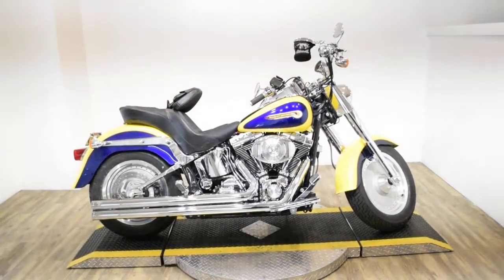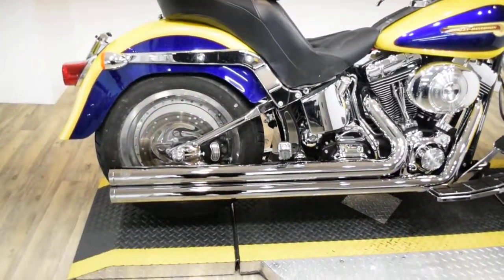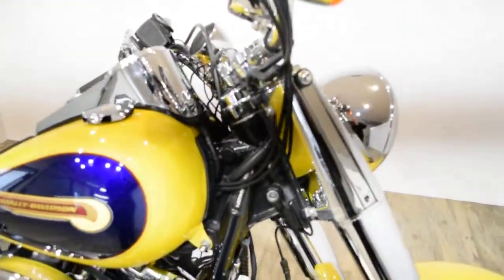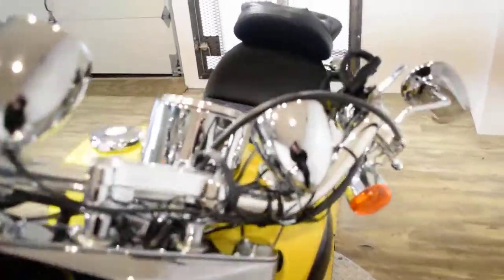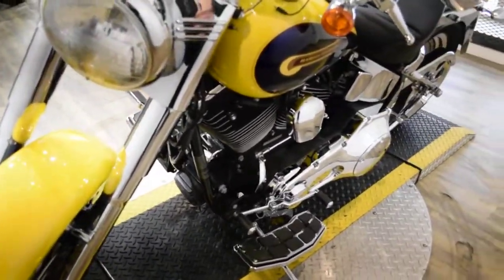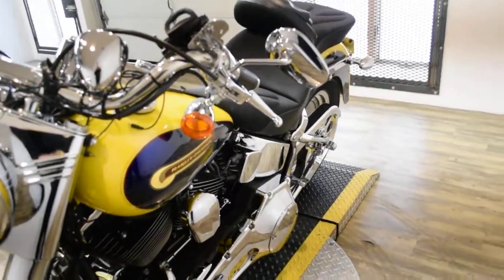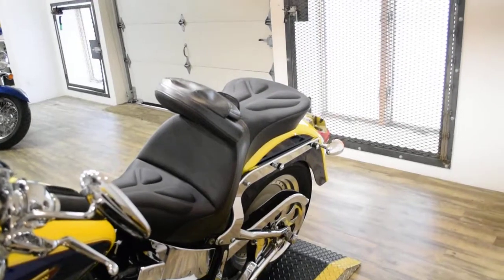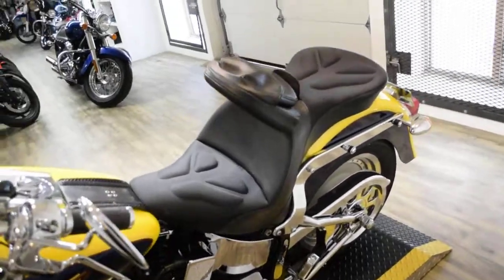2004 Harley-Davidson Fat Boy | Used motorcycle for sale at Monster Powersports, Wauconda, IL